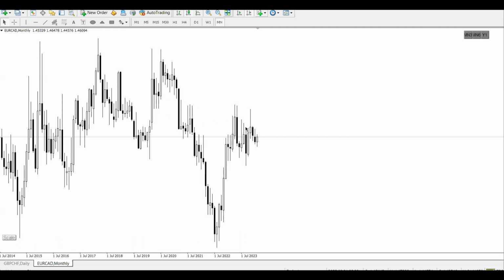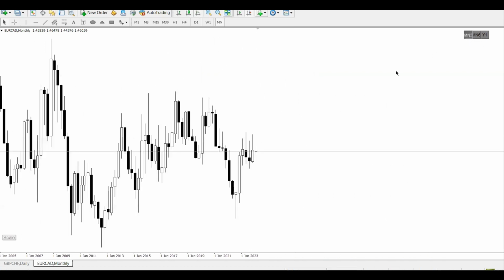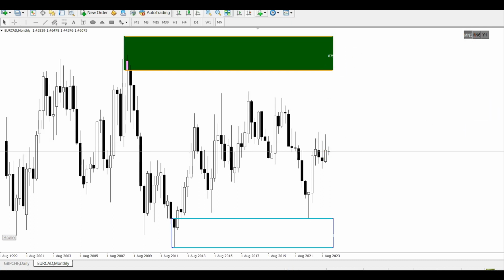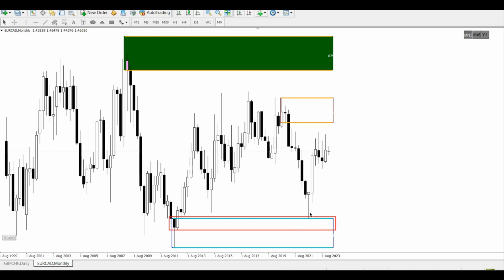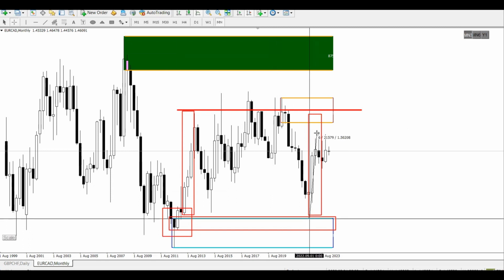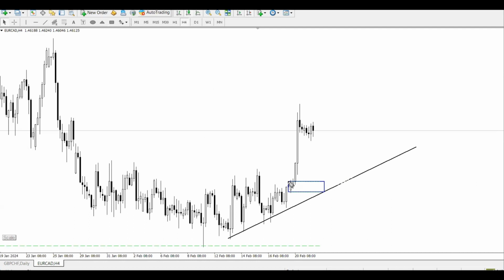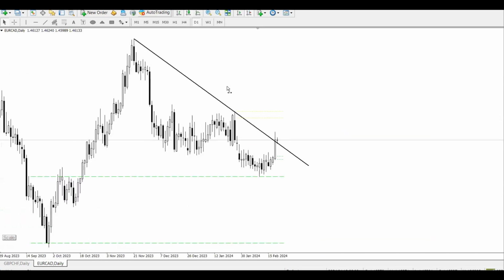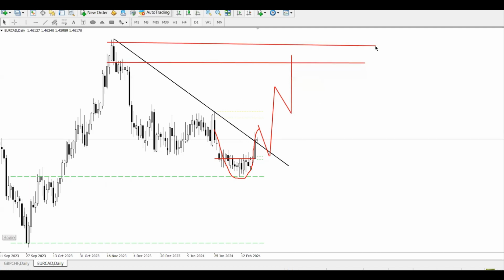EURCAD HTFs to LTFs Technical Analysis (Eng)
!Welcome to everyone!

This is the Supply and Demand world.

To learning the basic course of forex trading and paid complete course of an Advance Supply and Demand just send me DM.

For free analysis join us on the below-mentioned links🙏

Note:
I don't have any colleague, partner, student, or link with anyone.
There are some guys who are using my name to hunt people about supply and demand strategy. Either they have learned thru SD books or they are still learning. Without a mentor, no one could know the complete rules of SD.
Kindly just be alert of those scammers. May it prevents you from wasting your money and time.

Best Wishes! 🙏